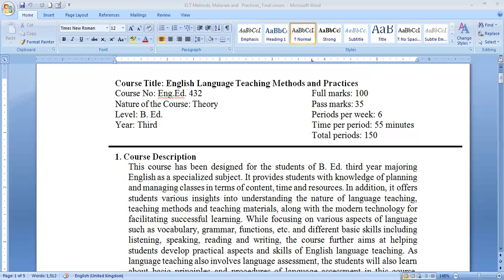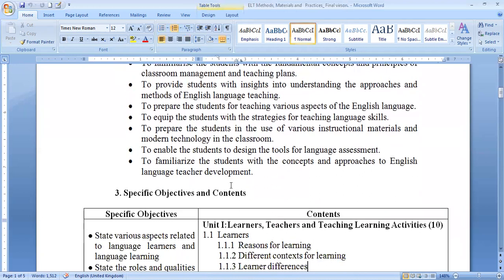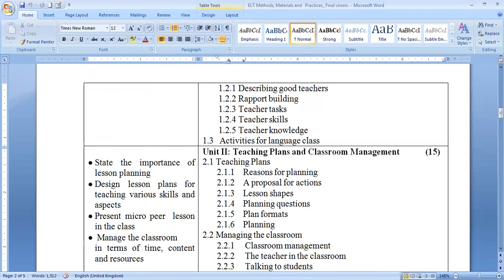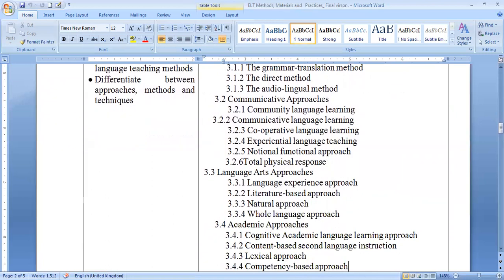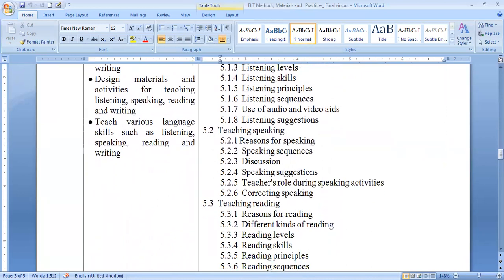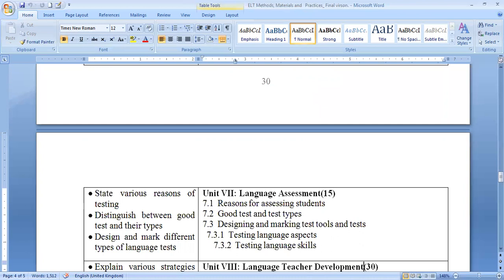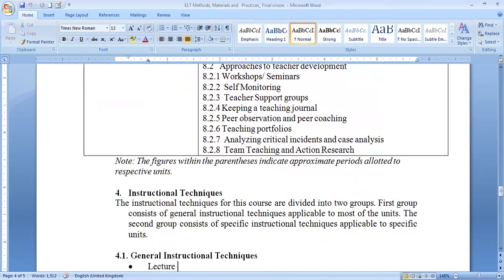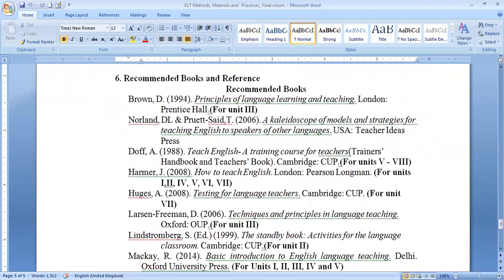B_Ed_Third_year English_Language_Teaching_Methods_and_Practices Eng_Ed_432 Syllabus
Present video is beneficial for B.Ed Third  Year Students who are majoring in English Language.The lecture is based on "English Language Teaching Methods and Practices "Eng.Ed. 432.